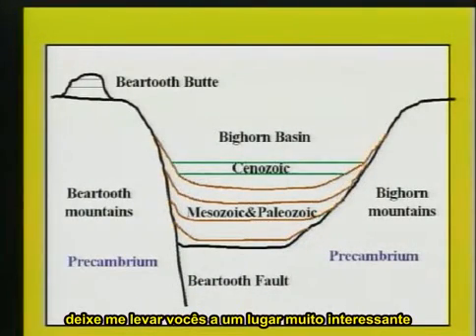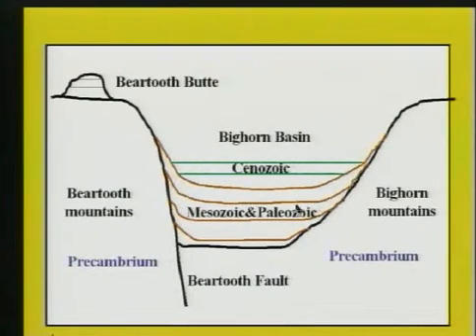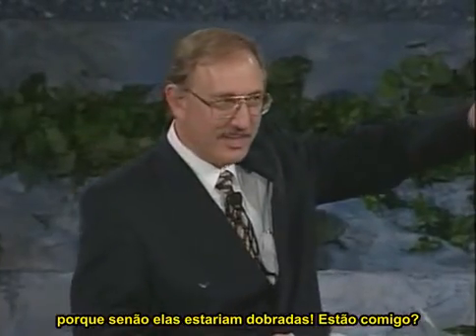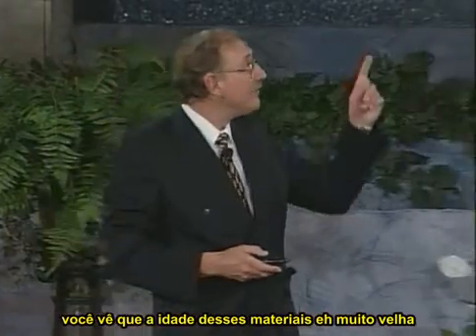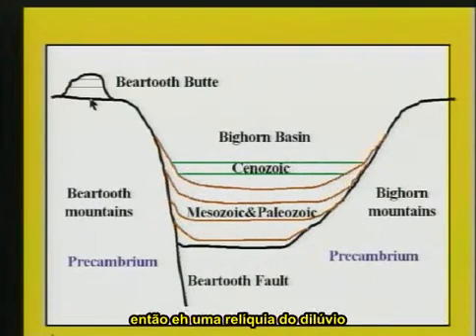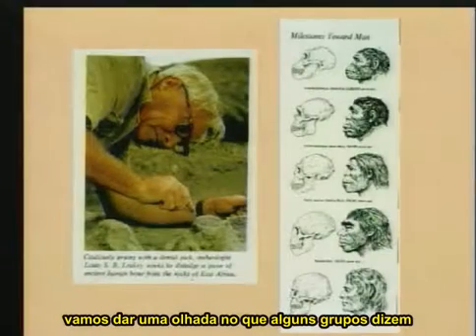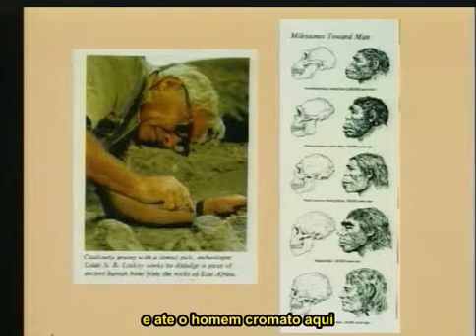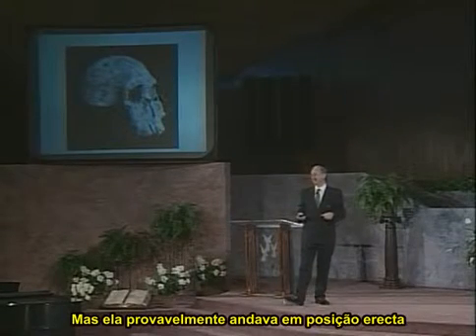103PT - More Fossil Secrets Unveiled - Mais Segredos dos Fósseis Revelados - Criação - Walter Veith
103PT - More Fossil Secrets Unveiled - Mais Segredos dos Fósseis Revelados - Criação - Walter Veith